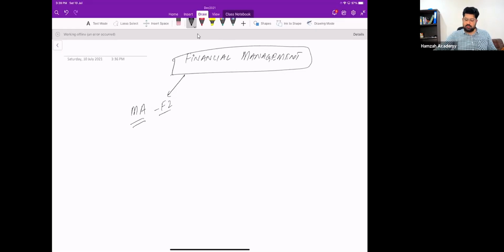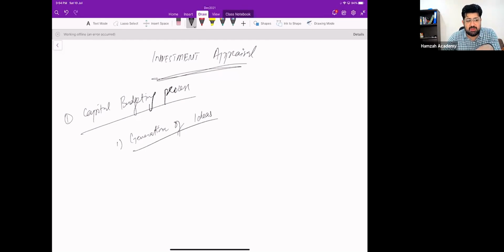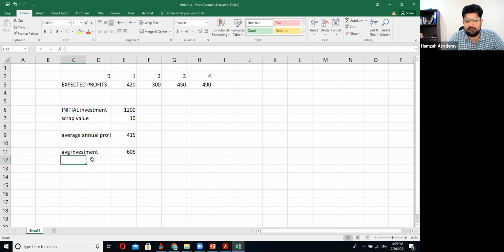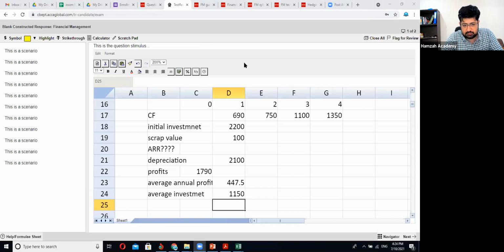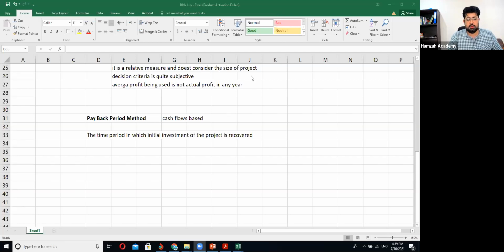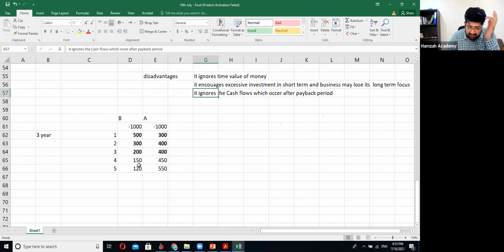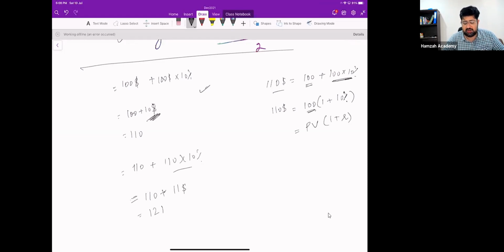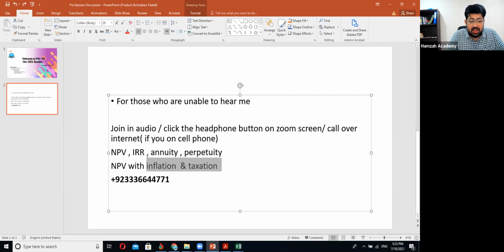Lecture 1 FM Batch A Dec 2021